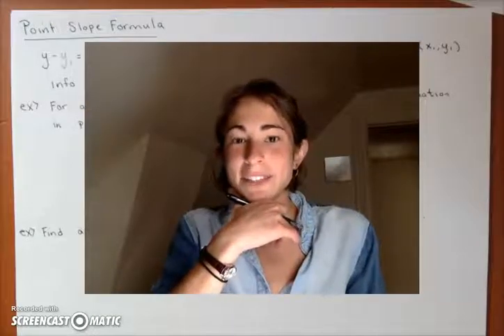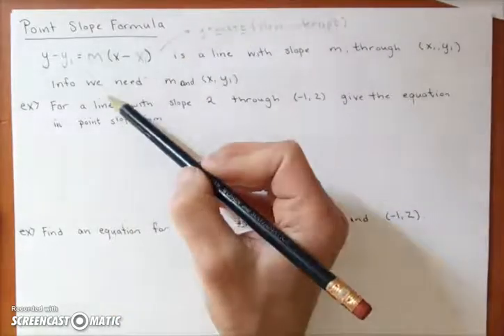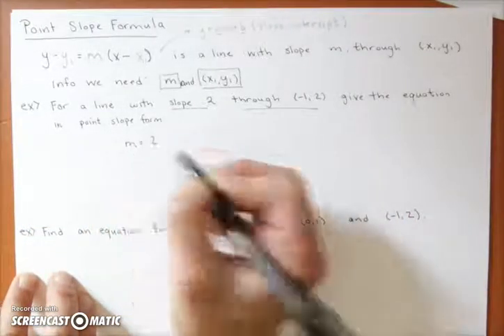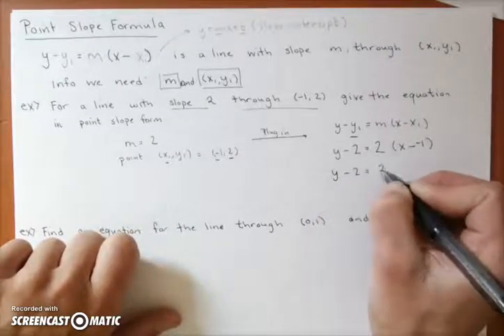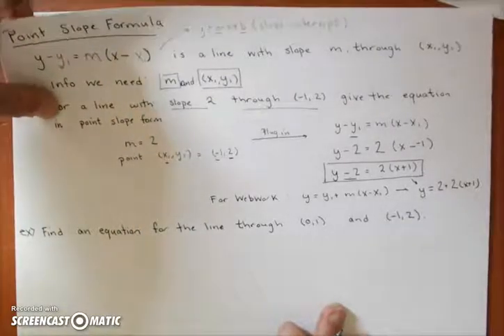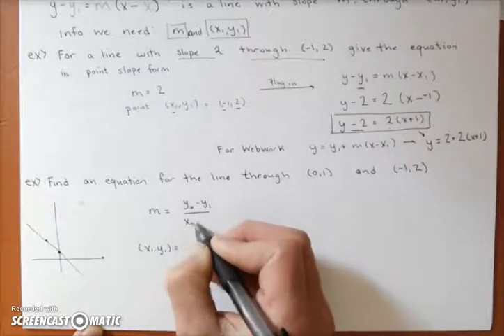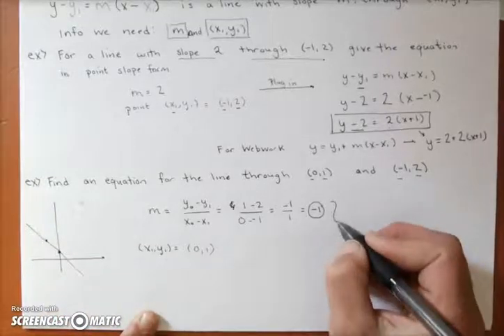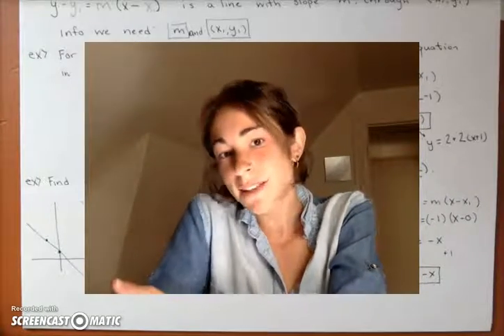How to Use Point Slope